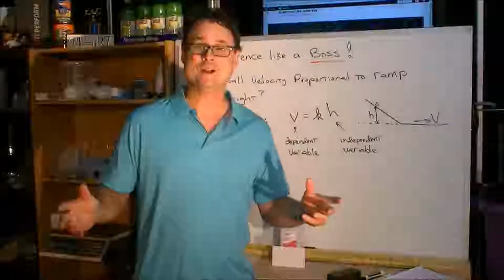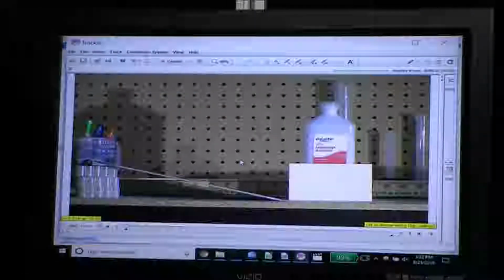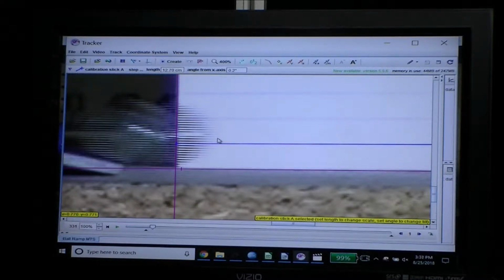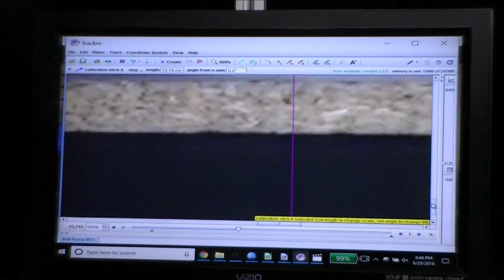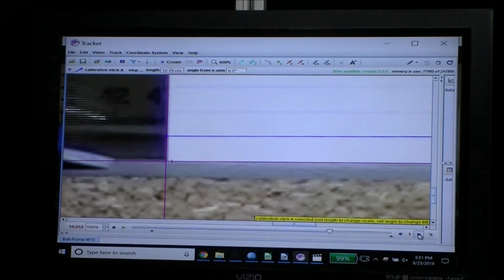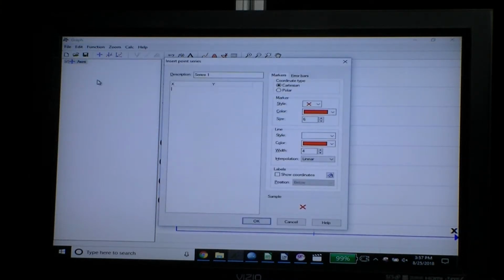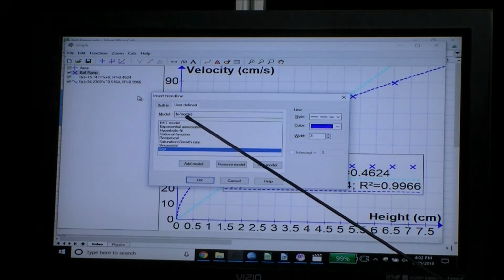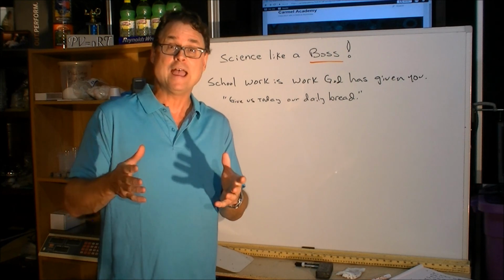Ball Velocity vs. Ramp Height (Physical Science Lab)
This video describes an introductory physical science or physics laboratory relating the ball velocity at the bottom of a ramp to the initial height at which it starts rolling using a video camera and Tracker (free motion analysis program). The detailed lab procedure is here:

A video is made of the ball rolling down the ramp from various heights and across a lab bench.  The video is imported into the Tracker program to accurately determine positions over time which are recorded in a lab notebook before being analyzed in a spreadsheet.  The scientific method, experimental care, and rigorous analysis are emphasized.